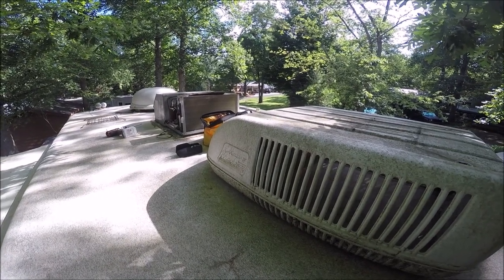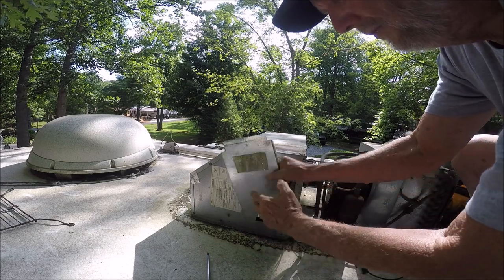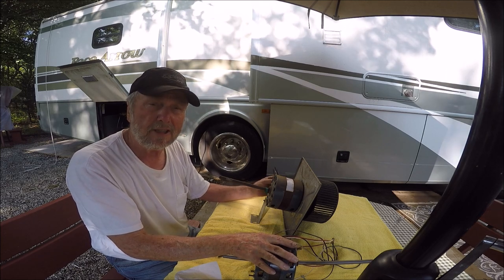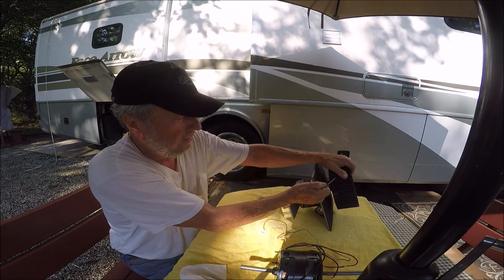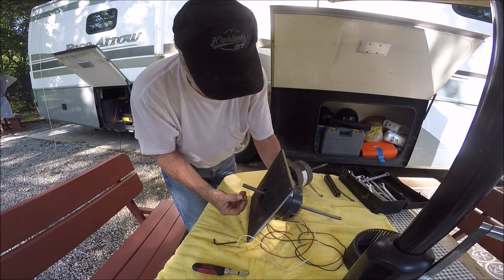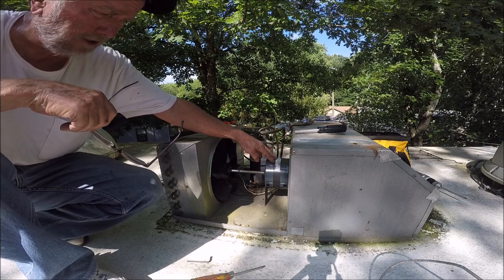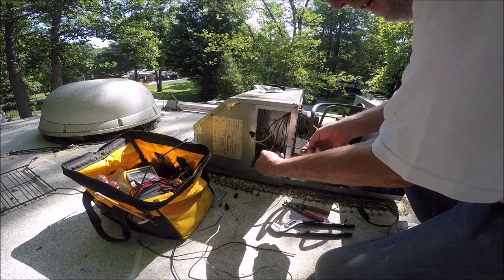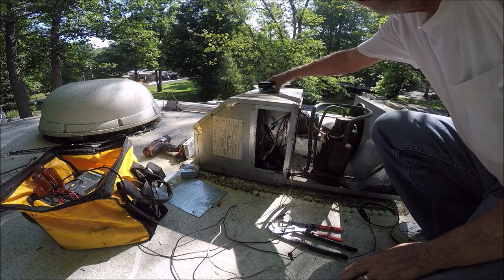Replace RV AC Blower Fan Motor on Coleman Mach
I show you how to remove and install a new Blower Fan Motor.  It is not hard to do and when you see the simple steps you will be able to do it yourself.  Copy and paste link below  to order motor.

Commission earnings received.